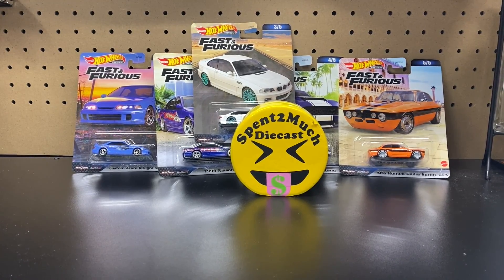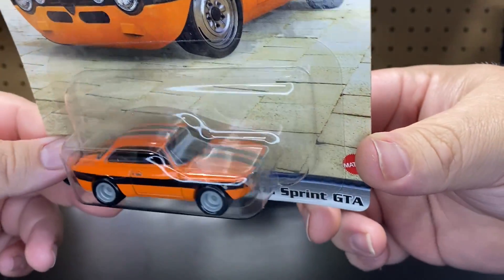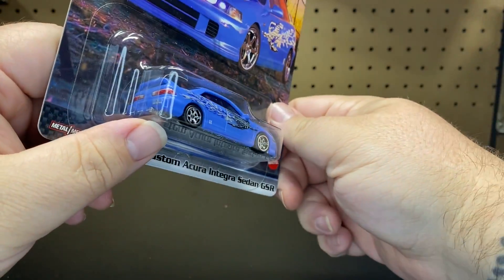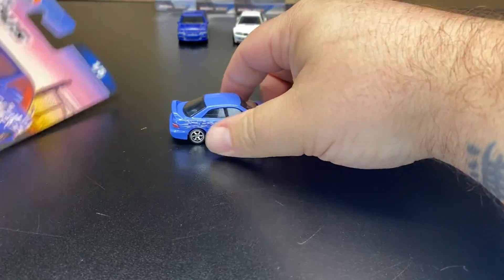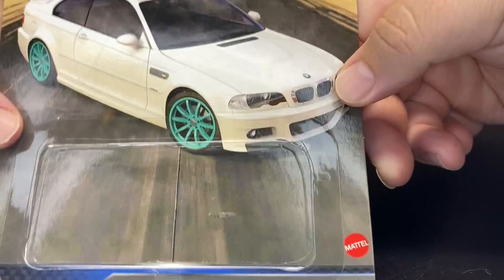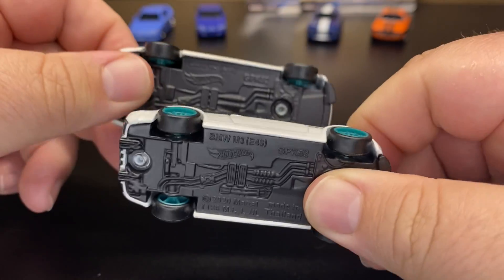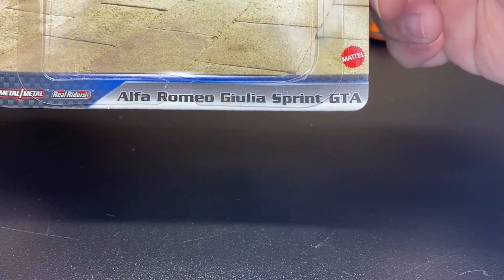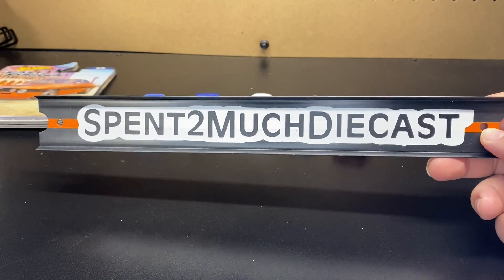Fast And Furious Premium Set By Hot Wheels (2023 Mix 3) (Mix 18) | Nissan Maxima Mia Acura Integra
Welcome Back to Spent2Much Diecast!!  What's Up Crew!!! Fast & Furious Premium Set by Hot Wheels (2023 Mix 3) (Mix 18 Overall)

Check out the links for the other sets!!!

Mix 25 (NO NAME) -

Thanks Crew you all mean a lot to me & the channel!!